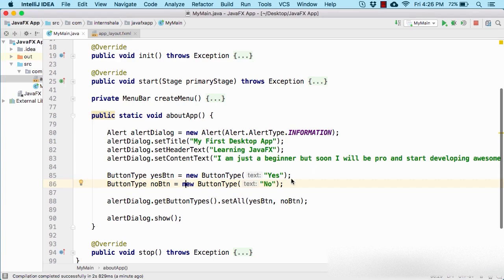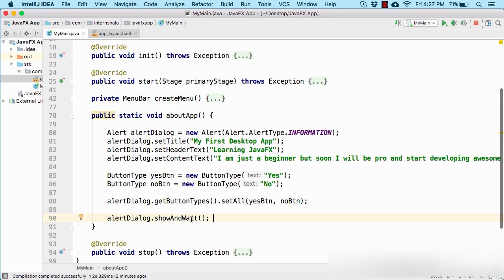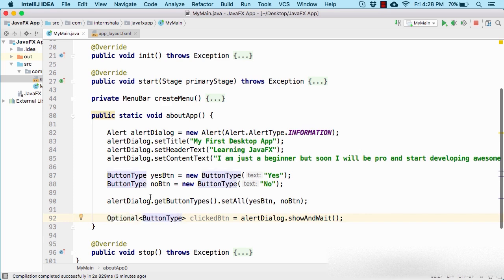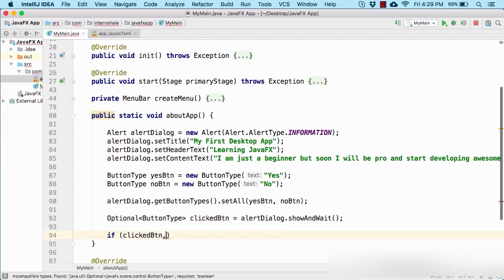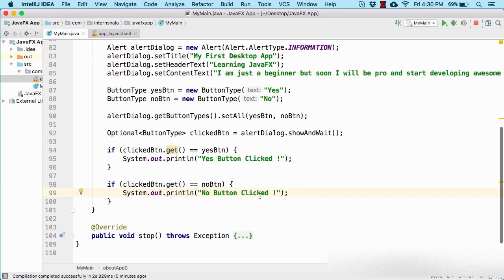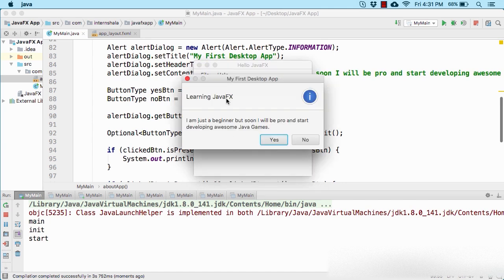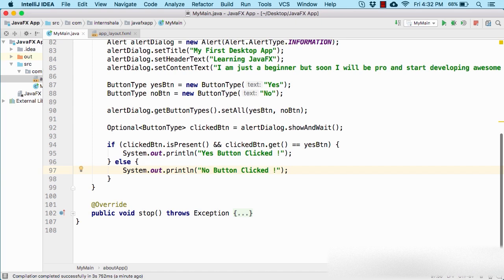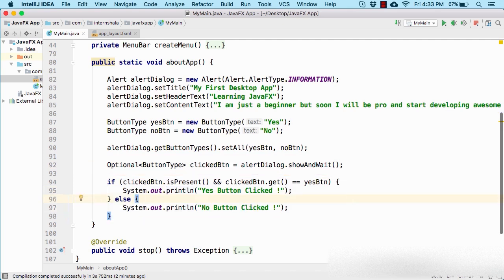Handling Click Events with Custom Dialogs in Java - Streamlining User Interaction in JavaFX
🚀 Enhance user engagement in your JavaFX applications! Join us in this tutorial where we explore the seamless integration of click events with custom dialogs in Java. 💻🌐 Learn how to create responsive and interactive user interfaces that respond dynamically to user actions.

🔍 What You'll Learn:
1️⃣ Introduction to Click Events in JavaFX
2️⃣ Integrating Click Events with Custom Dialogs
3️⃣ Designing Responsive UIs for User Interaction
4️⃣ Capturing and Processing User Input
5️⃣ Crafting a Seamless User Experience

💻 Tools Used:

JavaFX for GUI components

🚀 Ready to take your JavaFX applications to the next level? 💡💻